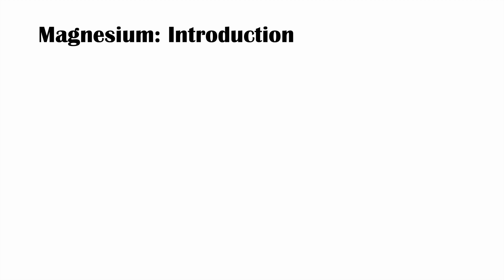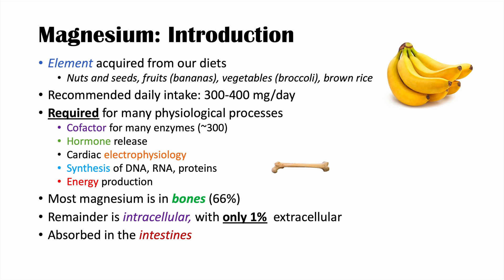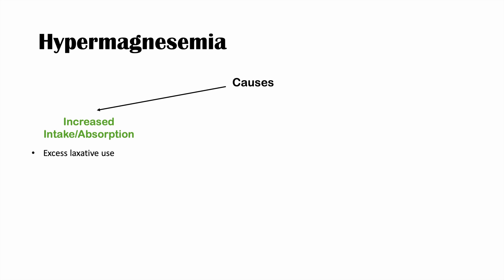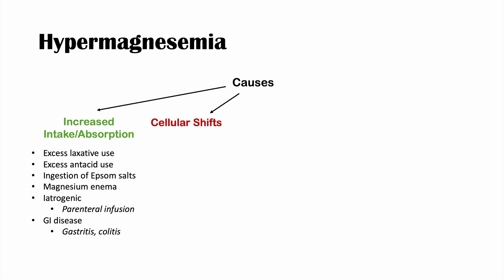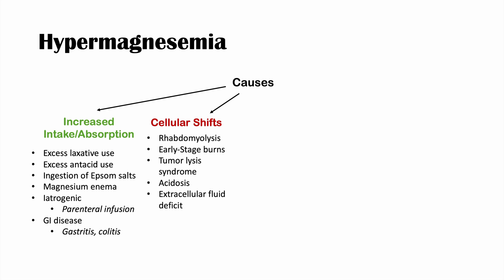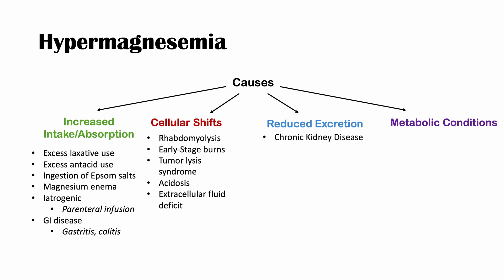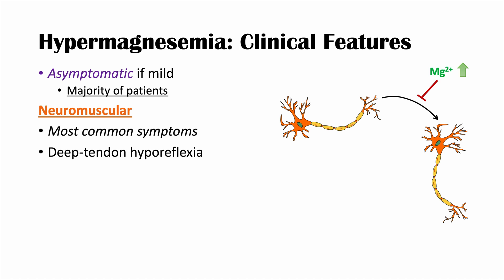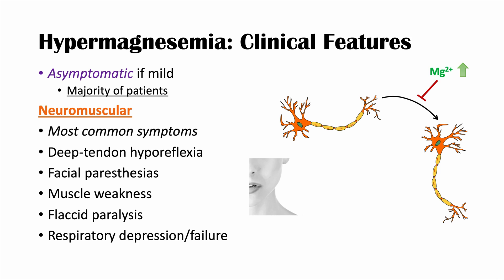High Magnesium (Hypermagnesemia): Dietary Sources, Causes, Symptoms, Treatment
Lesson on high magnesium (Hypermagnesemia), purpose of magnesium, dietary sources of magnesium, causes of high magnesium, symptoms, diagnosis and treatment. Magnesium is an important element acquired from our diet that is required as a cofactor for hundreds of enzymes involved in production of DNA, RNA and proteins. There are many dietary sources of magnesium including nuts, seeds, fruits and vegetables. There are several categories of causes of high magnesium including increased intake/absorption/shifts, reduced renal excretion, among others, and can also be caused by certain medications. In this lesson, we discuss multiple causes within each of these categories and discuss many different types of medications that can lead to high phosphate levels. We also discuss some of the signs and symptoms of having high magnesium, coexisting electrolyte disturbances, and cardiac and neurologic complications of having too much magnesium. We also discuss how we treat Hypermagnesemia.

JJ

JJ